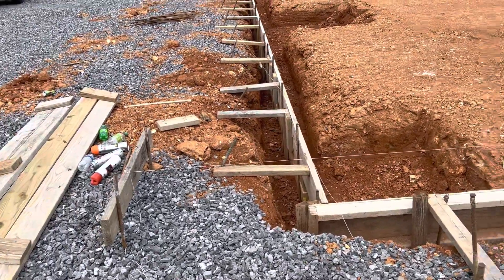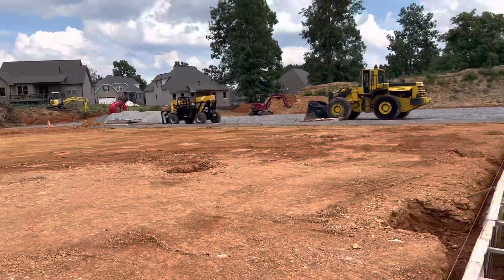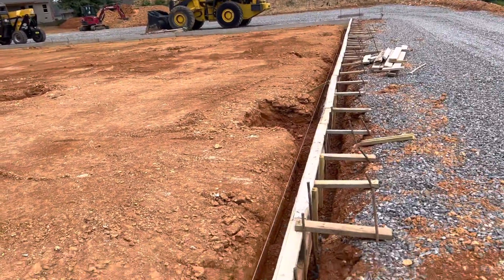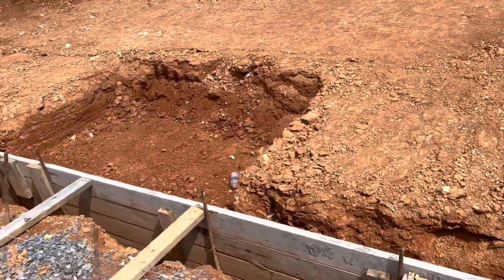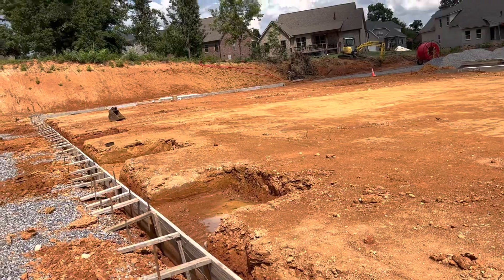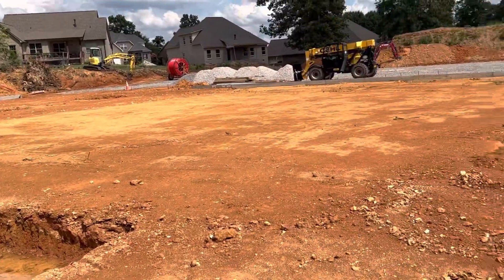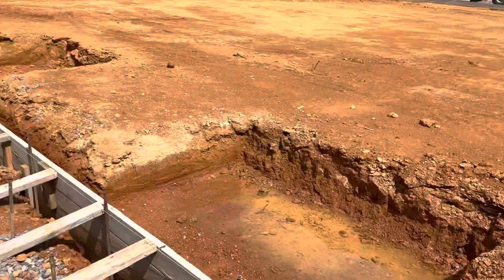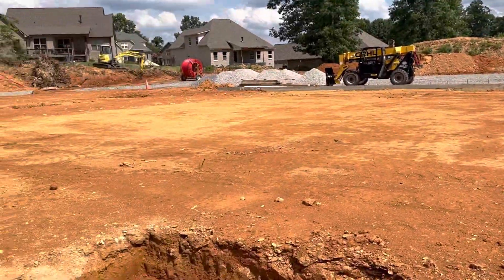How to do Foundation and rebars, forms, chairs, pour concrete work